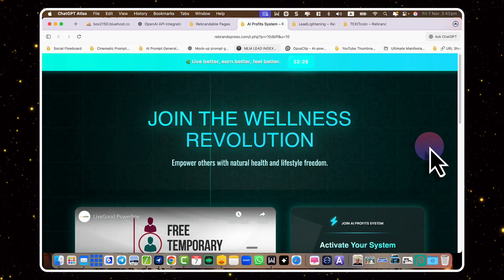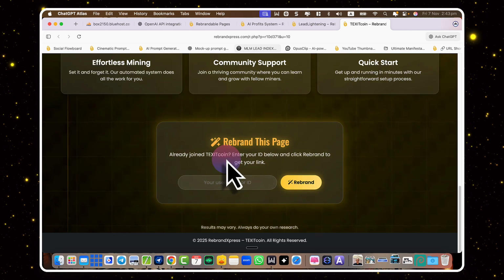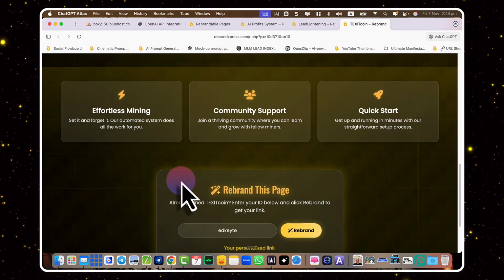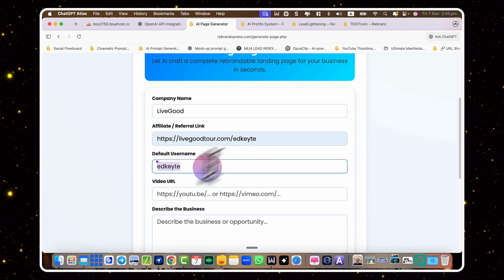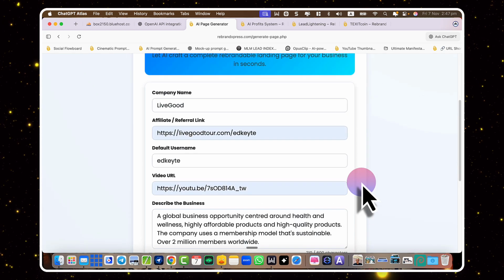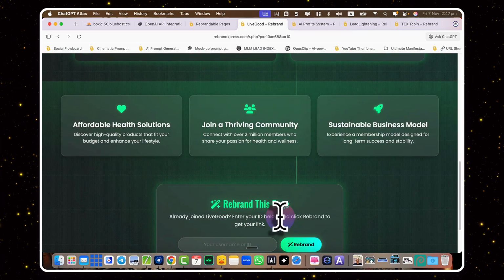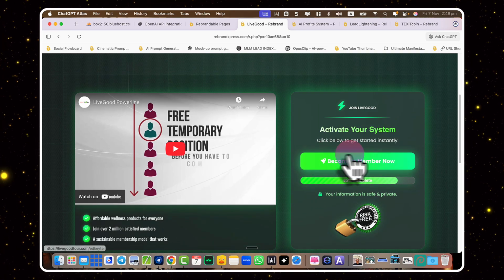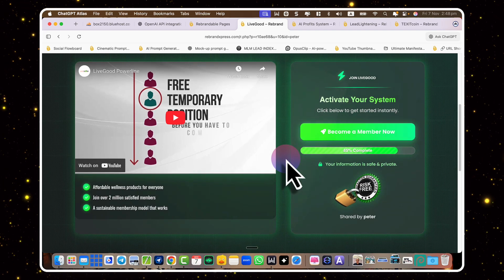Create Entire Team Systems in Seconds with AI! (New RebrandXpress Update)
Discover the brand-new AI feature inside the RebrandXpress system — now you can create complete team duplication pages in seconds!
This isn’t just another page builder — it’s a full duplication system that lets your team instantly rebrand your pages with their own IDs.

💡 What’s Inside:
✅ Build entire team pages using built-in AI
✅ Automatically rebrand links for every team member
✅ Fully customizable text, videos, and call-to-action buttons

Watch as I demonstrate how the new AI tool creates an entire system — video, copy, layout, and rebrander — all done automatically.
Then share it with your team and watch them duplicate your funnel instantly.

👉 Click the link below to test it yourself and build your own rebrandable AI-powered page today!